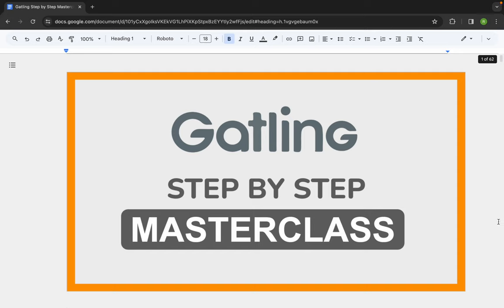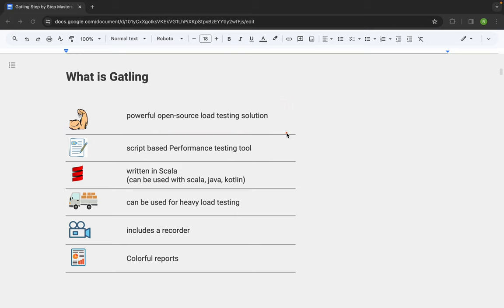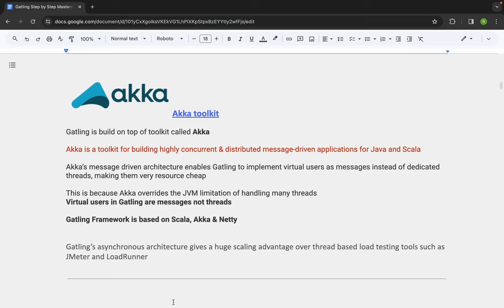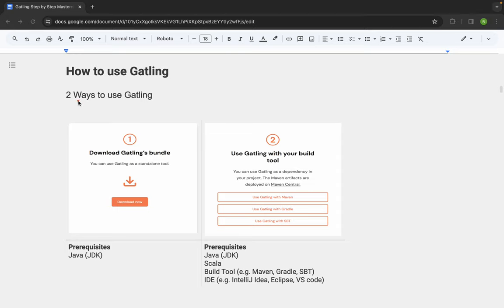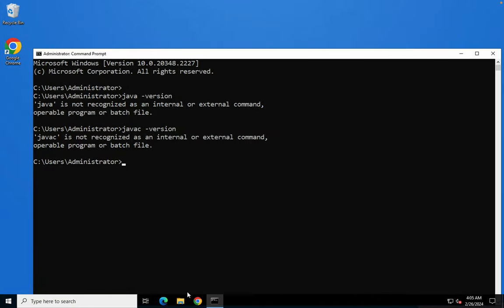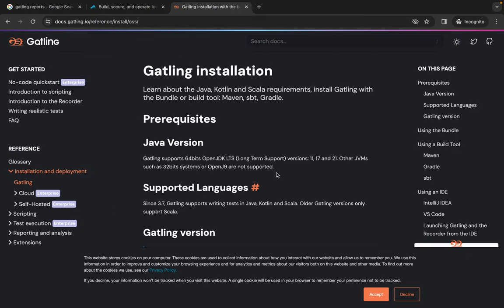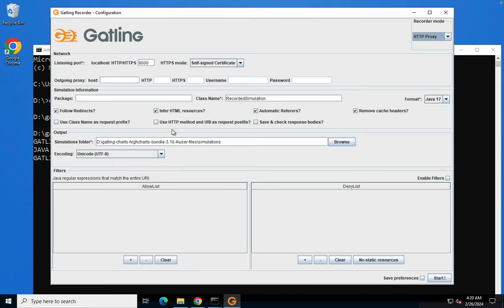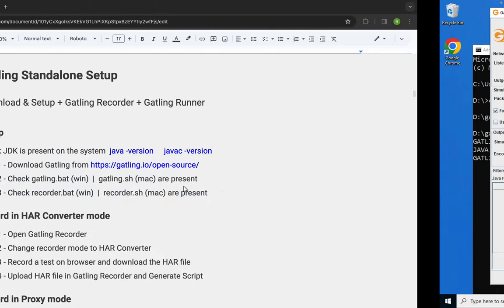Gatling Step by Step Masterclass | Part 1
00:00 Intro
01:03 Topics
04:10 What is Gatling
08:37 Features
11:31 How to use Gatling
12:52 Gatling Standalone Setup

13:12 Check JDK in setup
24:05 Download and setup Gatling
27:35 How to use Gatling Recorder
31:19 Recording with HAR Converter
42:22 Run Gatling Script
47:05 Recording with Proxy mode
01:10:07 Summary and next steps

In next parts:
Gatling Project Setup
Gatling Recorder
Simulation Script
Virtual Users
API Testing
Feeders (Parameterization)
Correlation (Chaining)
Command Line
Assertions
Gatling with VCS Tool (Git)
Gatling with CI Tool (Jenkins)
Gatling Enterprise
References

Gatling introduction for beginners
how to download and setup gatling
Gatling prerequisites
Gatling Java requirements
Gatling complete hands-on tutorial for beginners

Raghav Pal

▬▬▬▬ USEFUL LINKS ▬▬▬▬